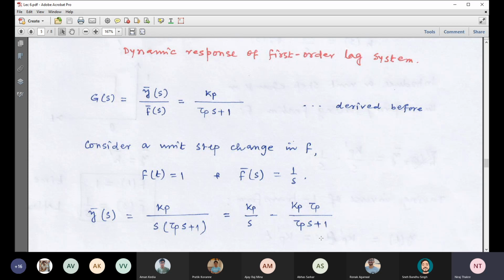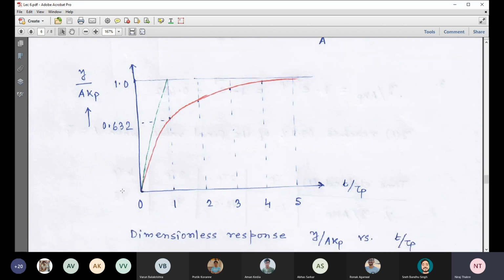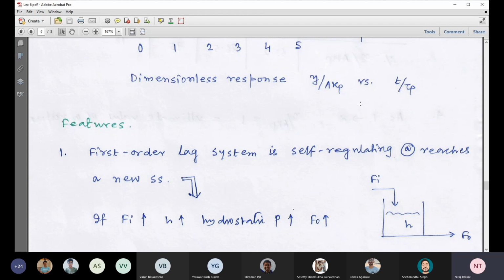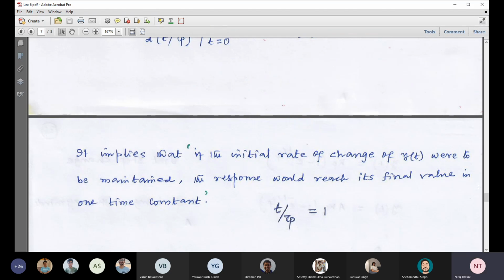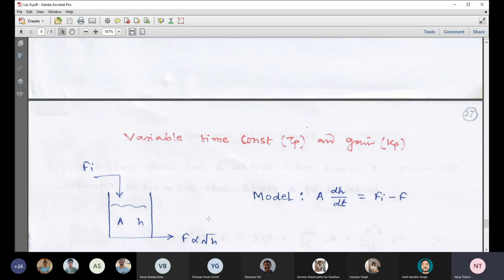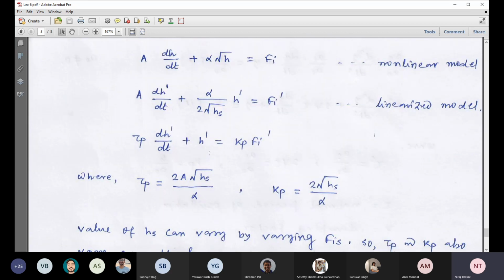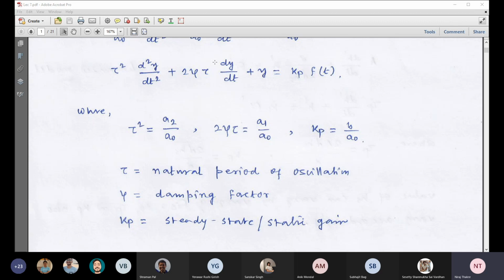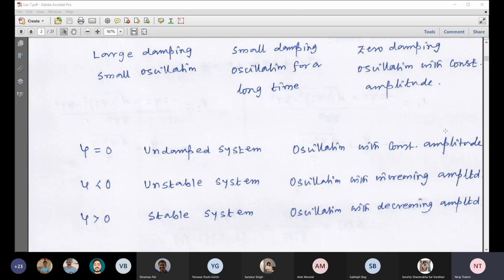IPC 09 Sept